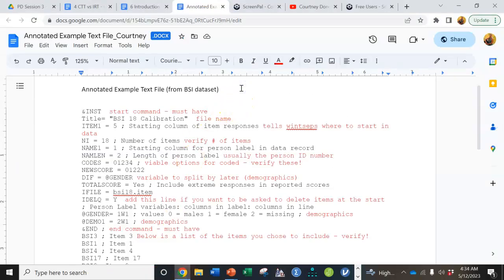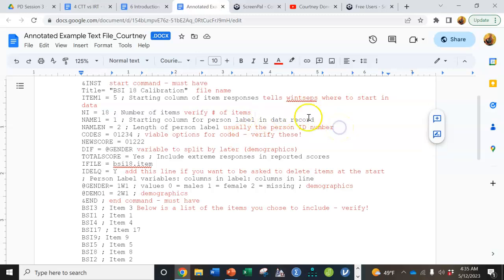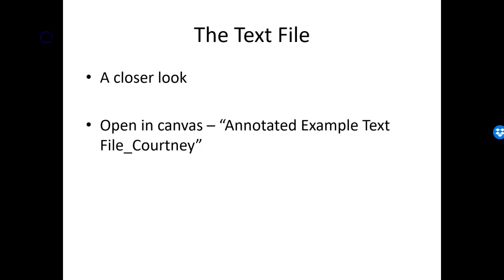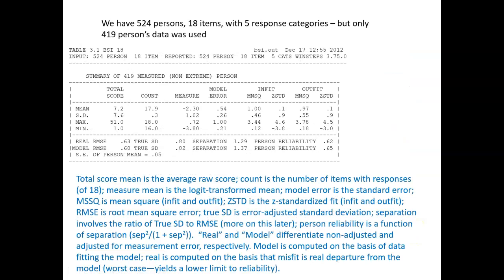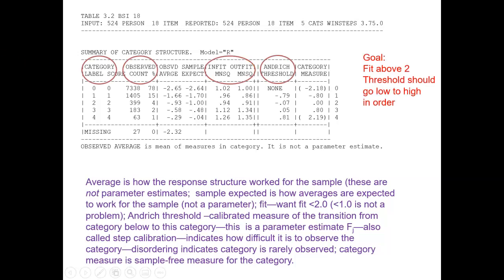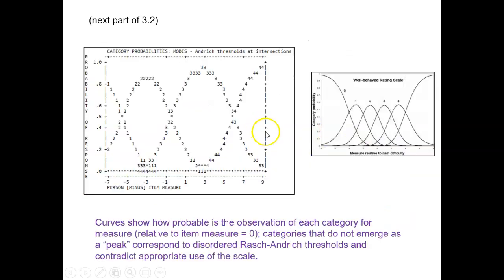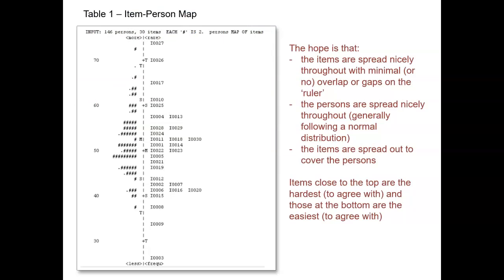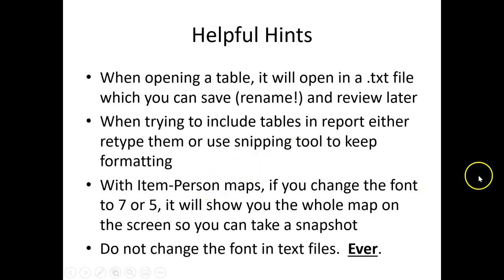Winsteps Walk Through